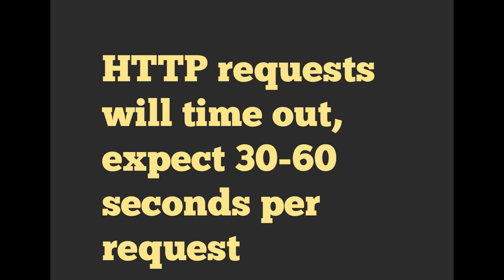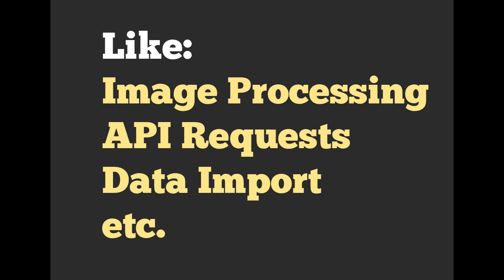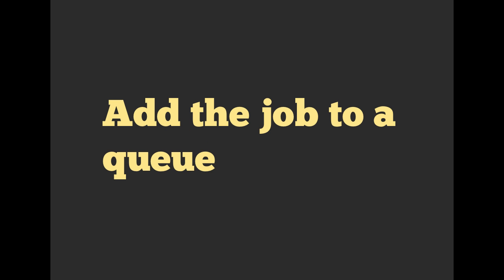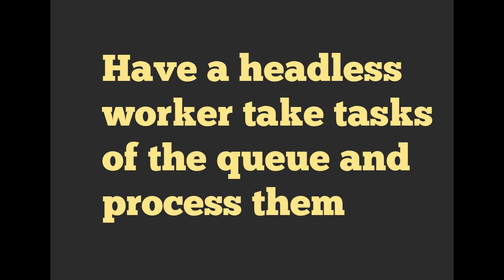Background Tasks with Rails